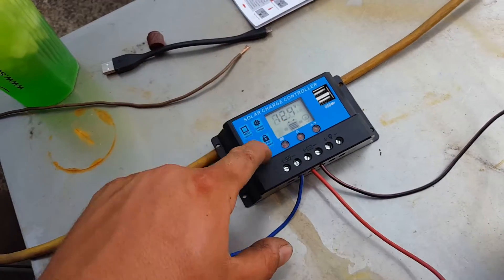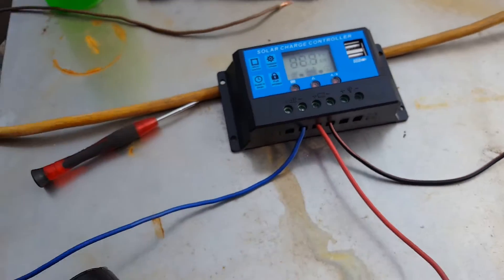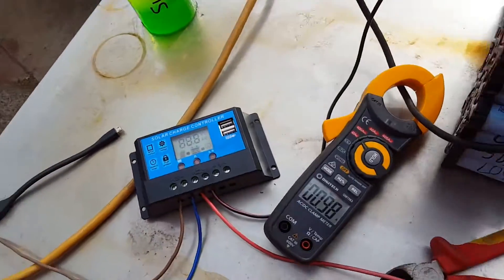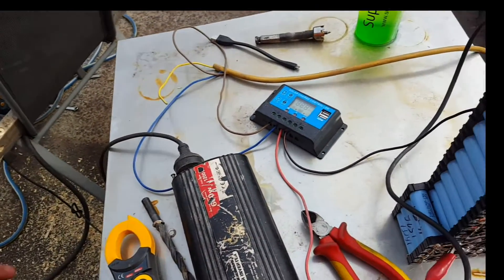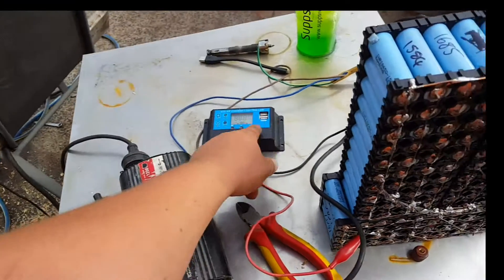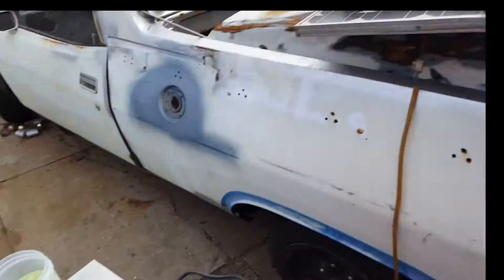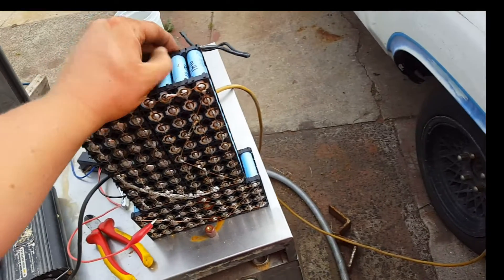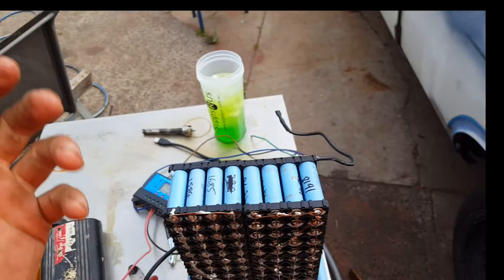Playing with my new PWM solar controller on a 3s 18650 li ion pack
seeing how my cheap pulse width modulation solar chager controller works with a 3s 12v 44 amp 18650 pack